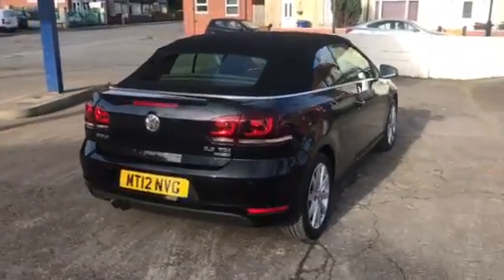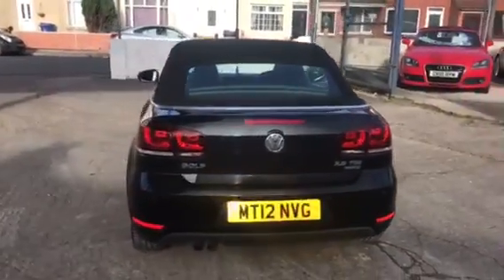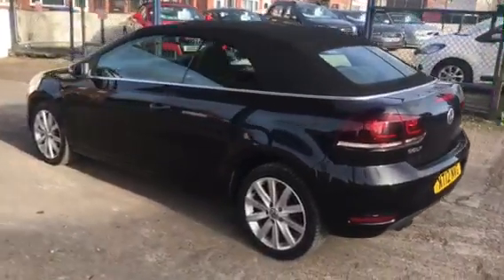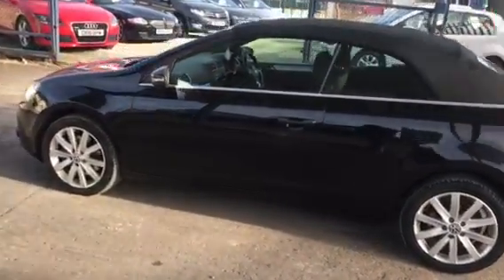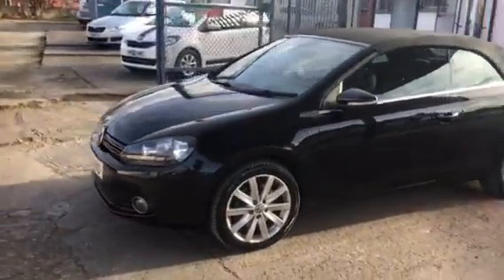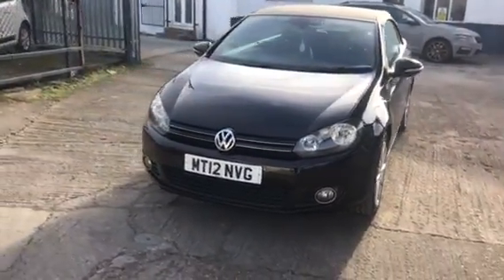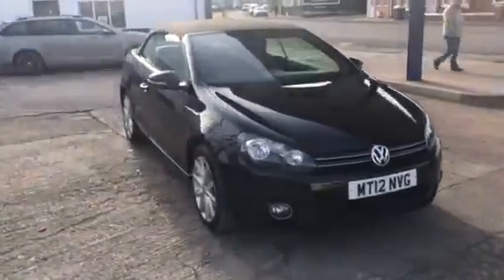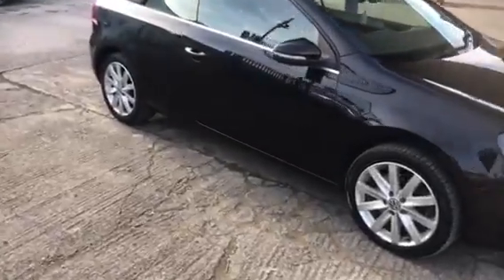2012 VW GOLF CAB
ONLINE SALES WITH SAFE COLLECTION OR DELIVERY-ASK ABOUT FINANCE OPTIONS  .

This 2012/12 VW GOLF 2.0TDI SE CABRIOLET in BLACK is a local main dealer part exchange . .
The current mileage is 64000 and the car comes with FULL SERVICE HISTORY . .
With a JAN 2023 MOT, AND NO ADVISORIES . .
ONLY £30 PER YEAR ROAD TAX..
The last owner had the car for 7 YEARS!!! .

ALL CARS ARE AVAILABLE TO PURCHASE ONLINE, WITH SAFE DELIVERY OR COLLECTION . .

We are a small independent dealer with over 40 years of motor trade experience. All of our cars are supplied from local prestige and franchise dealers this means you are guaranteed GREAT VALUE. We check and drive every car to make sure its ok for sale and there is an onsite workshop available for those little jobs that may need doing. We offer a no hassle, old fashioned, courteous approach with no frills! Recommended by 99% of customers. .